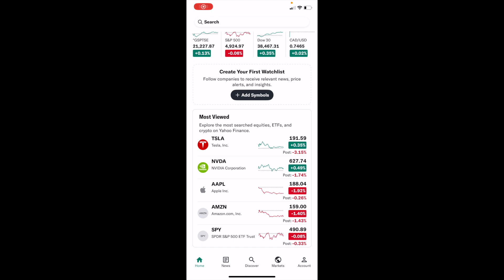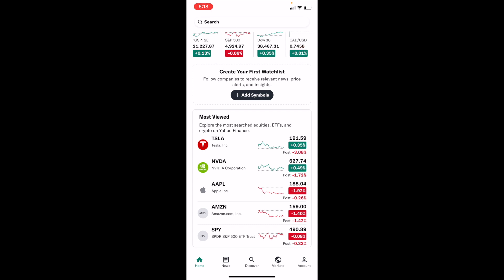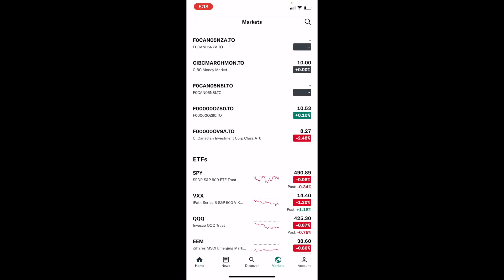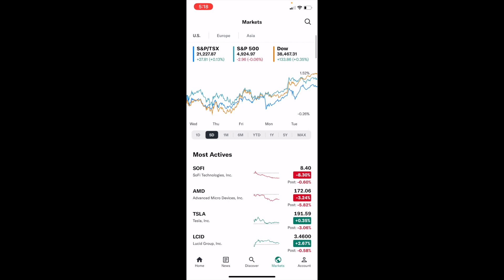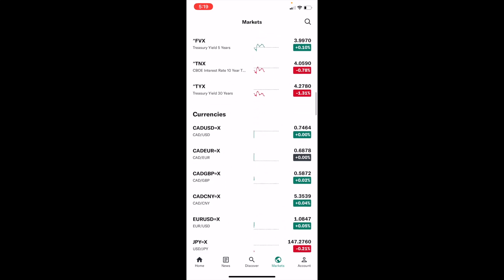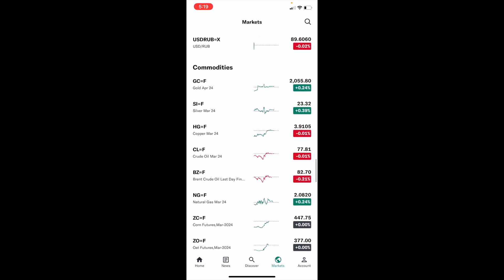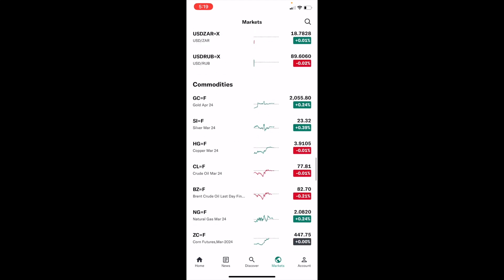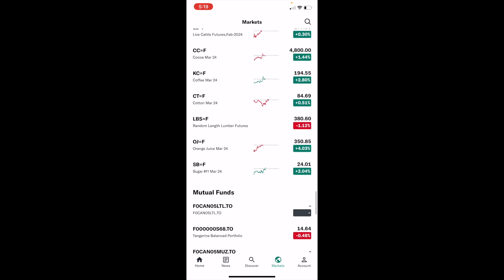How To View The Commodities Market On Yahoo Finance | Step By Step Guide - Yahoo Finance Tutorial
Embark on a commodities market exploration with Yahoo Finance’s tutorial, a vital resource for traders and investors interested in diversifying portfolios. Learn to access real-time data on precious metals, oil, natural gas, and agricultural products. This guide helps you navigate through commodity prices, trends, and futures contracts, providing insights into supply and demand dynamics. Understanding the commodities market is key to hedging against inflation and capitalizing on global economic shifts.

Accessing Commodities Data on Yahoo Finance, Analyzing Precious Metals Market Trends, Navigating Oil and Gas Prices on Yahoo Finance, Understanding Agricultural Commodities Trading, Commodities Futures Insights with Yahoo Finance